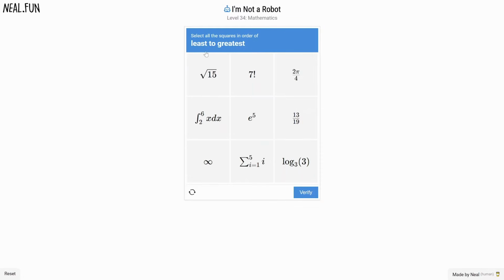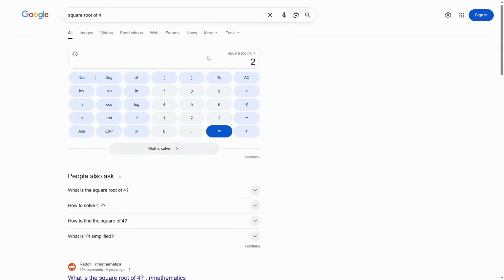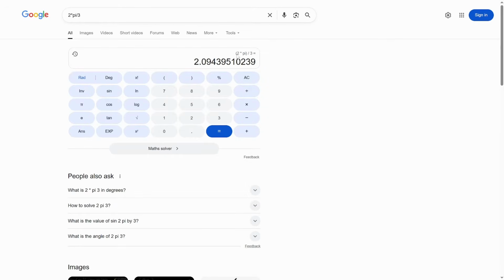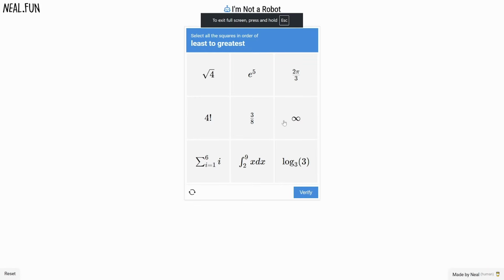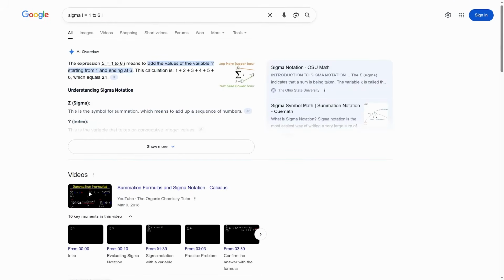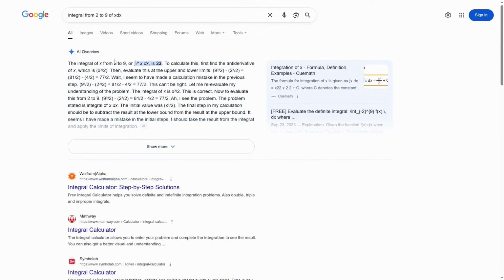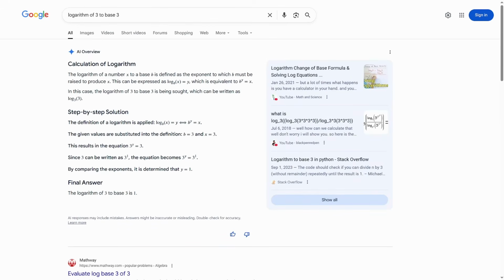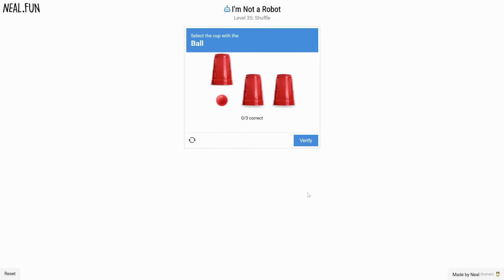Level 34 (Mathematics) - Step-by-Step Solution Walkthrough - I’m Not a Robot - by Neal.Fun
Learn How to Solve Level 34 in I'm not a Robot by Neal fun!

In this video, I will show you the solution to level 34 (Mathematics/Select all the Squares in order of least to greatest) in the Captcha Game, I'm Not a Robot by Neal Agarwal.

Please note, this is a clip that was created from the full video containing all levels